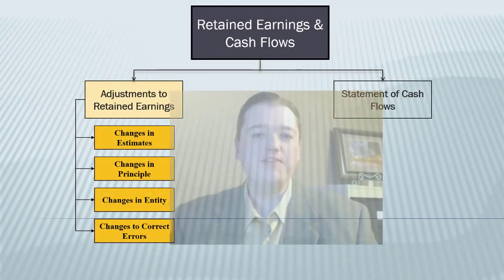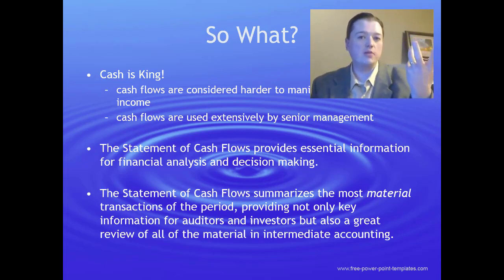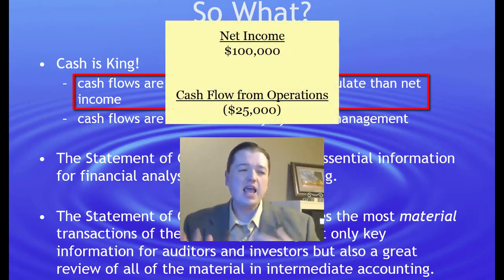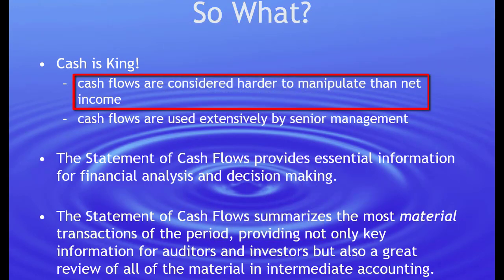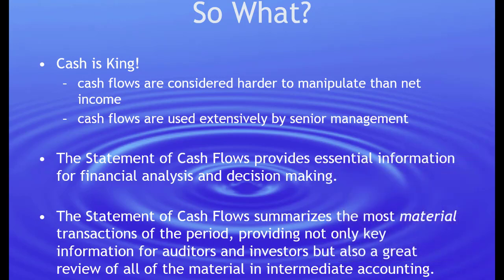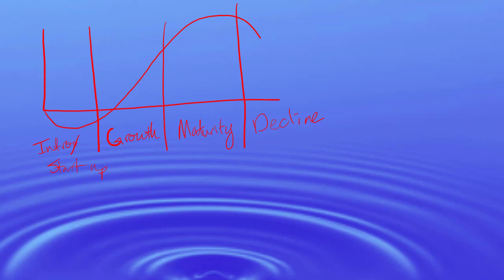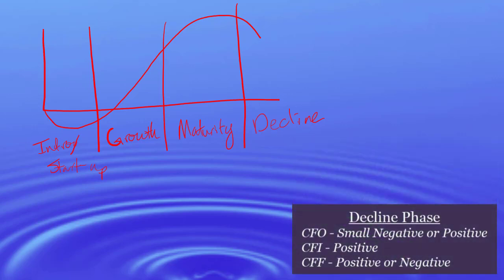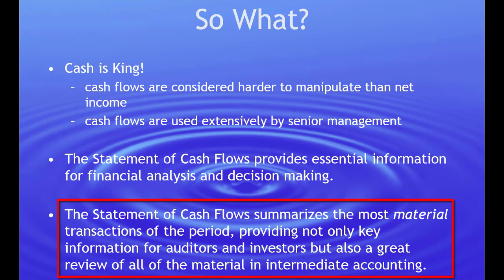ABC Creating a Statement of Cash Flows pt 1 - Version 2.1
This 1st segment begins our discussion of the Statement of Cash Flows. In this segment we briefly discuss where we are in our course and how the Statement of Cash Flows fits in, then we move on to talk about the importance of cash flows and how the Statement of Cash Flows is used by investors and other decision makers.